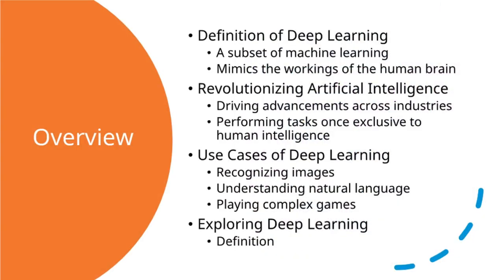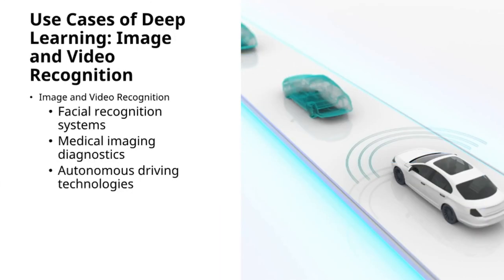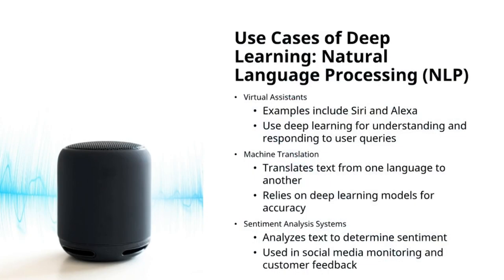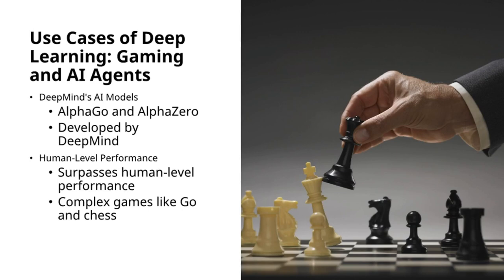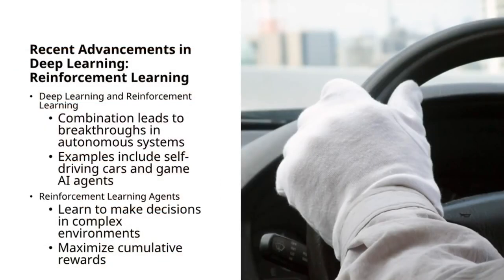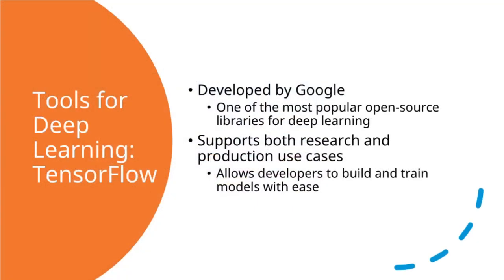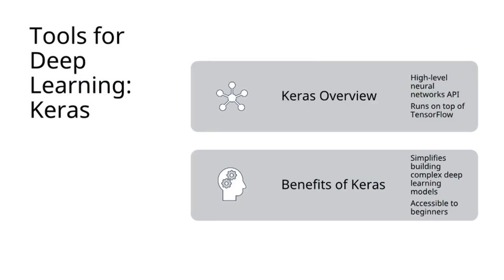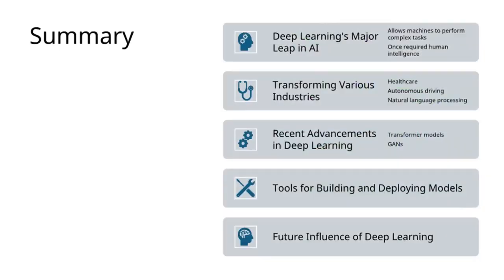What is Deep Learning? | AI Explained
In this video, we dive deep into the world of Deep Learning, a groundbreaking subset of artificial intelligence. Discover how neural networks mimic the human brain, enabling machines to perform tasks like image recognition, speech processing, and even playing complex games. Learn about real-world use cases in healthcare, autonomous driving, and natural language processing, as well as recent advancements such as transformer models, GANs, and reinforcement learning. We also explore the most popular tools like TensorFlow, PyTorch, and Hugging Face, which are used by researchers and developers to push the limits of AI. Whether you're new to AI or a seasoned professional, this video provides a comprehensive introduction to the fascinating world of deep learning.